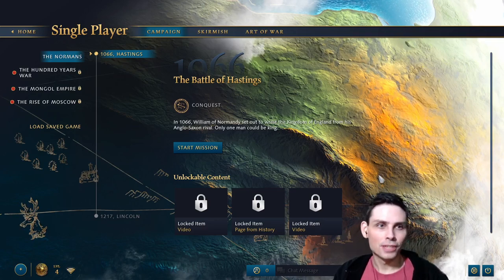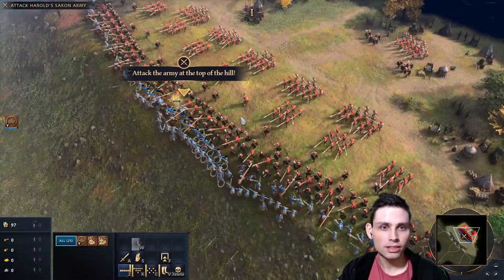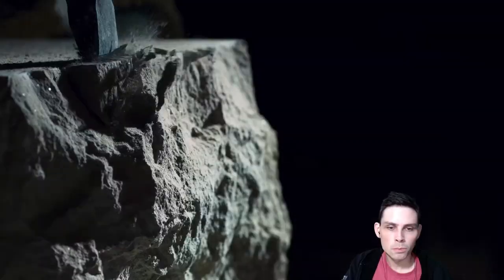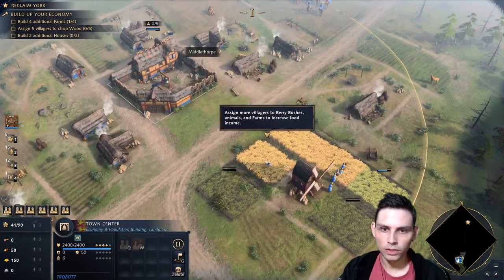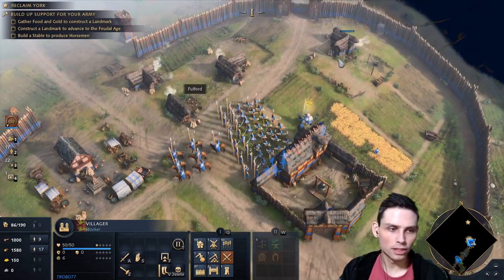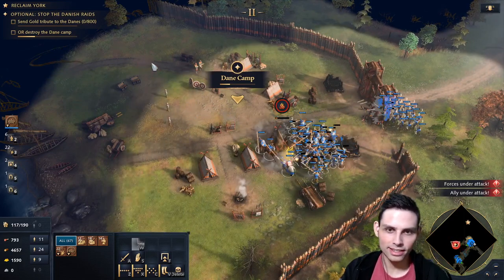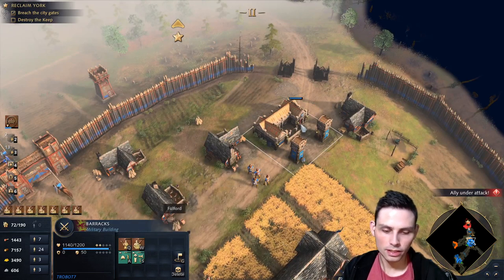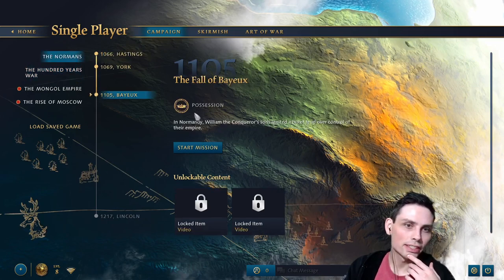Age of Empires IV - SO Many Archers in the Norman Campaign with William the Conqueror!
I LOVE RTS, though I am rather bad at them... I'm excited to play AoE and see if I can become halfway decent. First, let's start with the campaigns! Maybe I'll move into online matches soon! We start by taking command of William the Conqueror in his effort to unite England! I made MANY archers and I don't regret it. Let's see if I can learn Age of Empires 4.

Follow me, if you'd like! Twitter.com/Khanpeki